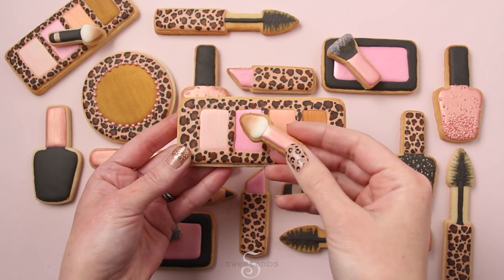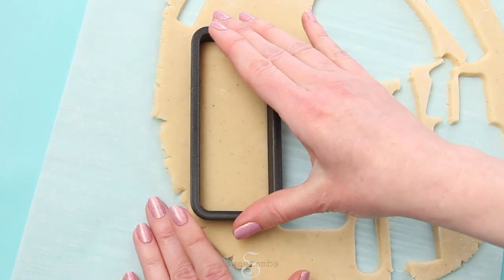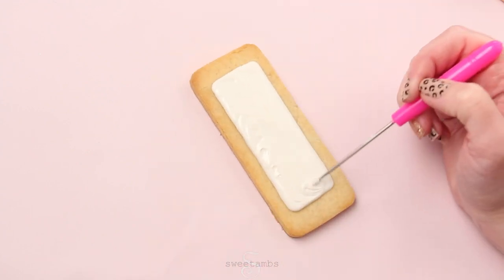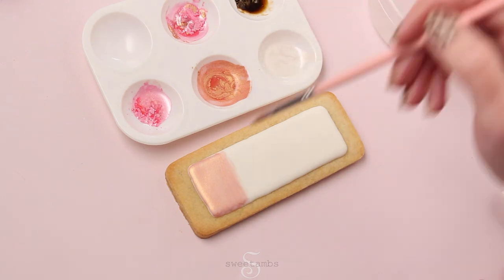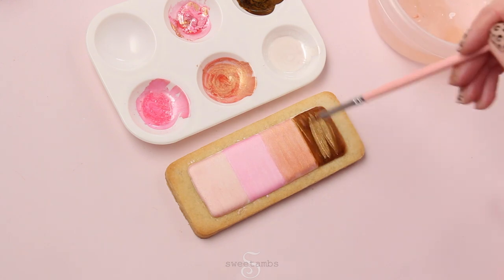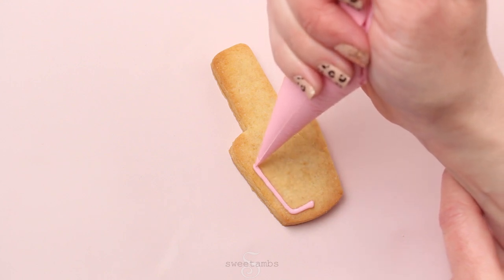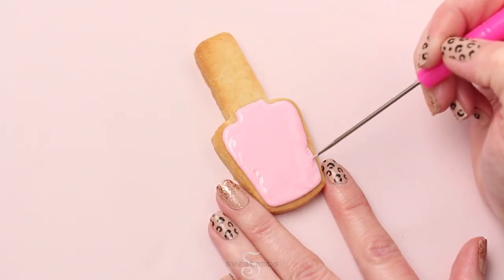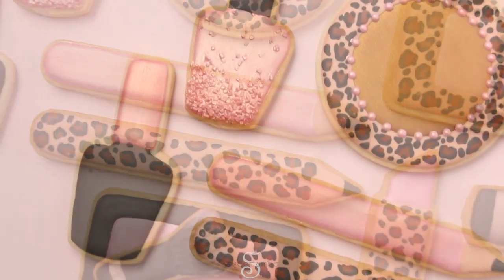How To Make Eyeshadow Palette Makeup Cookies! | Royal Icing Cookie Decorating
Learn how to make eyeshadow palette makeup cookies in my step-by-step tutorial.
Supplies and Instructions:

Blush Gold luster dust
Pink Gelato luster dust
Sparkling sugar

00:00 Intro
00:12 Cut and bake the cookies
00:38 Flood the cookies with white flood consistency icing
01:03 Use the scribe tool to shape the icing
01:15 Let the icing dry overnight
01:30 Mix luster dust with vodka, grain alcohol, or any flavor extract
02:00 Apply the luster dust to the cookie with a brush
03:31 Fill in the cookie around the eyeshadow with beige flood consistency icing
04:12 Use the scribe tool to help shape the icing
04:18 Pipe a leopard print design with brown and black flood consistency royal icing
05:23 Allow the icing to dry completely
05:29 Flood the handle of the eyeshadow applicator with black flood consistency royal icing and allow it to dry for about 20 minutes
05:46 Flood the applicator tip with white flood consistency royal icing
05:55 Allow the icing to dry completely and then dust the applicator with dry Golden Chocolate luster dust.
06:17 Paint a gold stripe on the handle with the luster dust and vodka mixture
06:36 Flood the nail polish cookie with pink flood consistency royal icing
06:46 Use the scribe tool to help shape the icing
06:58 Sprinkle on sparkling sugar while the pink icing is still wet
07:07 Allow the icing to crust over for about 20 minutes and then flood the handle with black flood consistency royal icing. Allow the icing to dry completely.
07:22 Paint the pink icing with a combination of Blush Gold and Pink Gelato luster dust mixed with vodka.